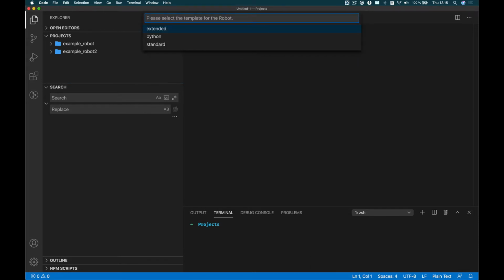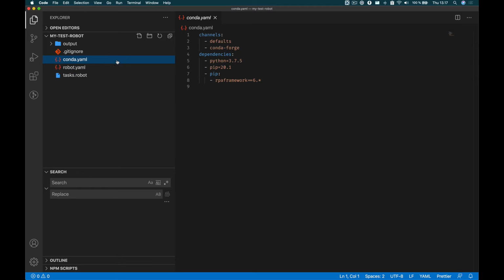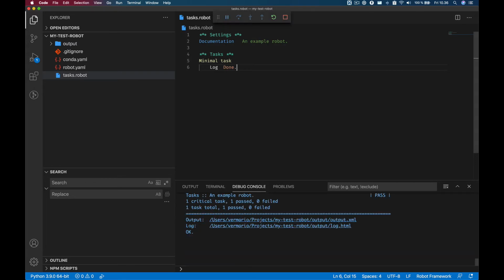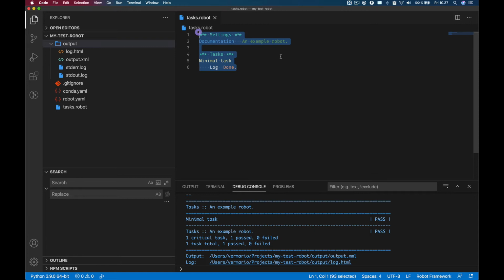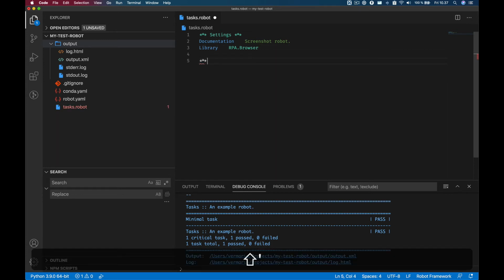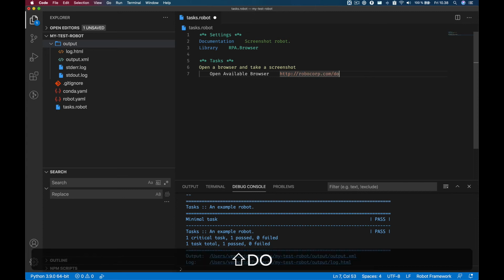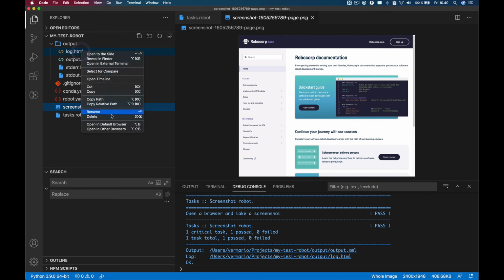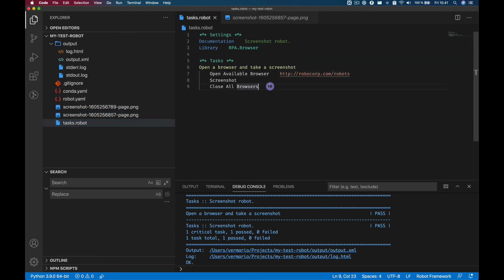Robocorp VS Code extension: 2. Code and run robots in a local environment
In this video we see how easy it is to create a robot in Robocorp Code starting from a template.

0:00 Create a new robot
0:50 Overview of the structure of a robot package: robot.yaml, conda.yaml, tasks.robot
1:34 Running the example robot locally
2:10 Coding a screenshot taking simple robot
4:29 Iterating changes

and create your free account today!